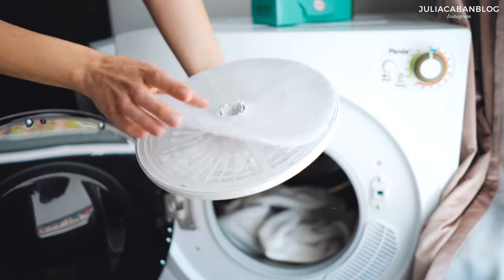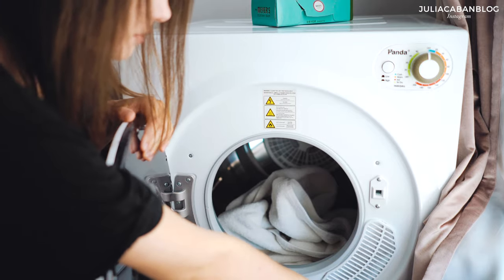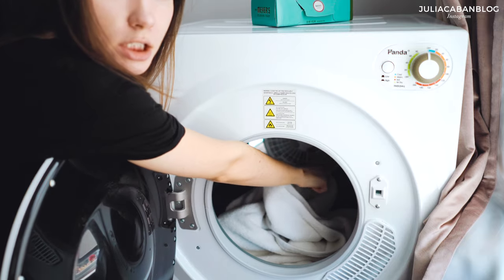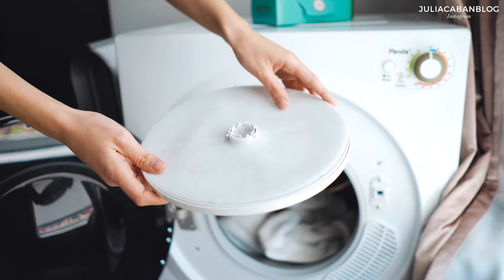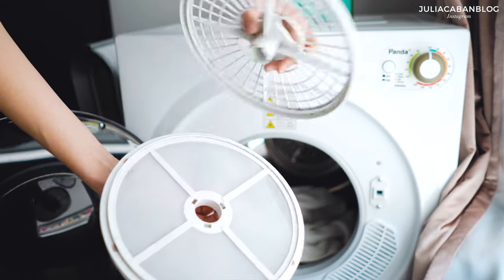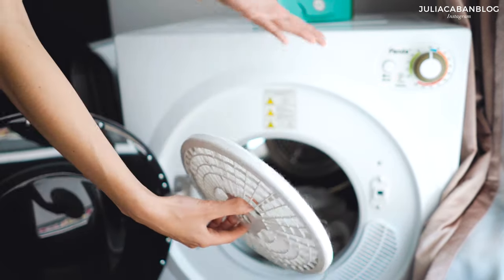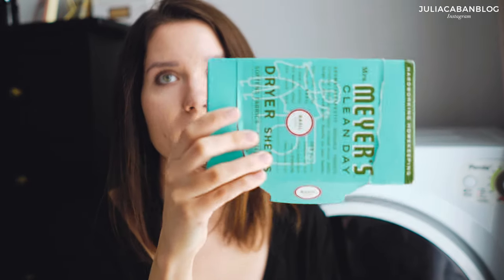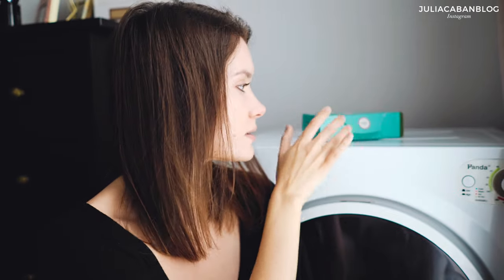The Best PORTABLE Mini Dryer! | 1 Year Review | Panda PAN760SFT Laundry For a Small Home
I got my portable mini dryer over a month ago! That's the best portable dryer I could find online. No more laundromat, now I have a mini washer and dryer at home :) Buying this Panda PAN760SFT  portable washing dryer was such a good decision! See the whole video for a demo and my full review! 📌 All important links are below:

🛒⇩⇩ PRODUCTS MENTIONED ⇩⇩🛒
DRYER:
▸ Panda 3.5 cu.ft Compact Portable Electric Laundry Dryer
(*New Smart Model, Amazon)

▸ Panda 1.50 cu. ft. Compact Portable Laundry Dryer

▸ Costway 1.5 cu ft Compact Dryer

▸ Filters for the dryer

WASHER:
▸ Black + Decker 0.9 cu. ft. Compact Washer, White
(Amazon) *the exact same model I have*
(Amazon) *same model, newer version*

▸ Faucet adapter you need for this washer

▸ Replacement hose I got (way better than the one attached!)

▸ Washer Black Dust Cover
(black color)
(cream color)

▸ Dolly for a Washer

▸ Velcro Sticky-Back Hook and Loop Fasteners

▸ Furniture Stopper (Requires No Lifting)

⇩⇩ SEE MY PORTABLE WASHER REVIEW ⇩⇩

TIMESTAMPS:
4:30 - demo

❓ Did you find these laundry tips for a small home helpful?

👍🏼 Like this video, if you're excited to do some laundry now! ;)

TOP 7

ABOUT ME